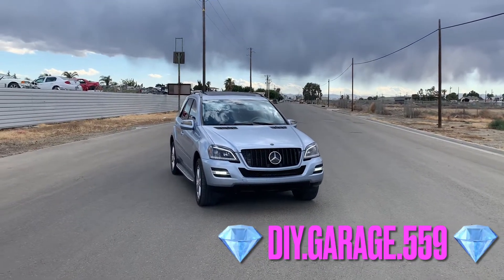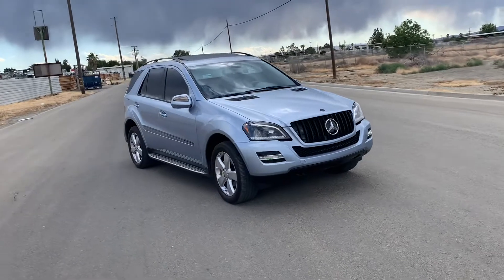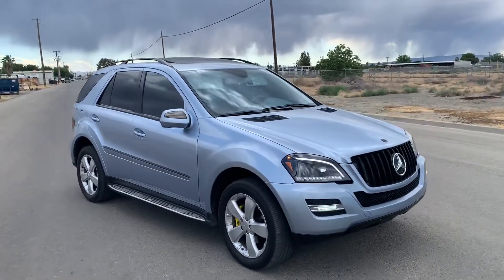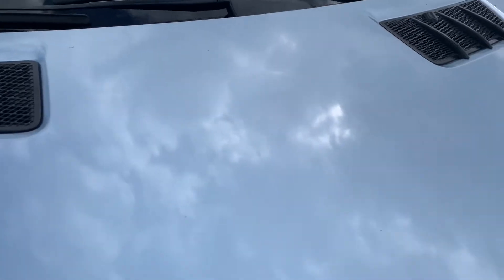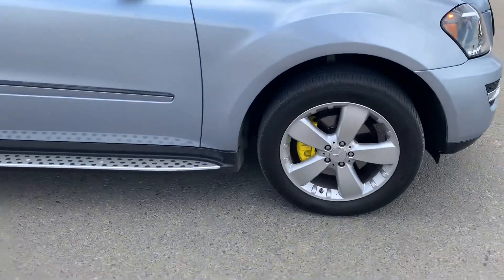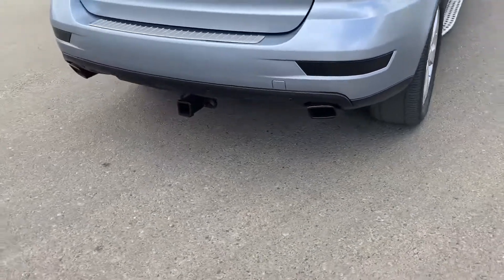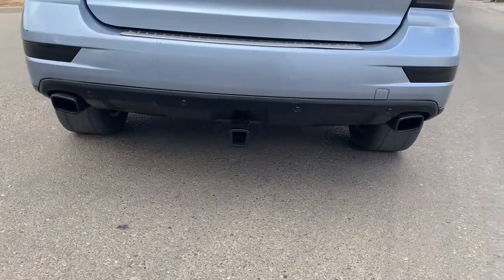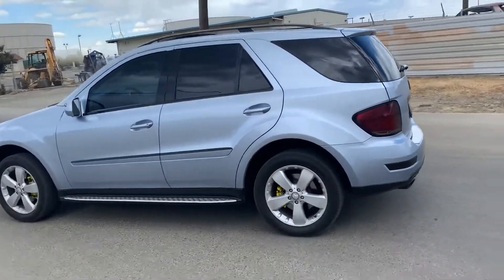• ❗️2010 ML 350 W164 Mercedes Benz ! Crazy Benzo 😂🌟⚡️🍀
• ❗️ANOTHER UPDATE❗️
• WILL BE DOING ANOTHER VIDEO AFTER THIS BEAST IS READY 💎⚡️

• ❗️WHAT SHOULD I ADD ? LET ME KNOW DOWN BELOW ⬇️